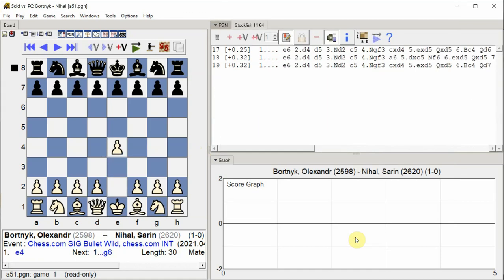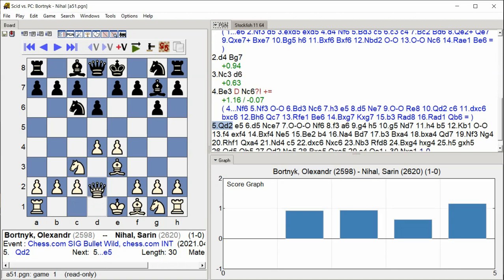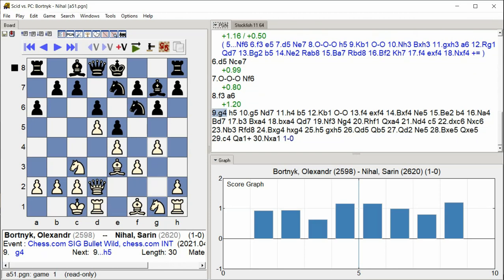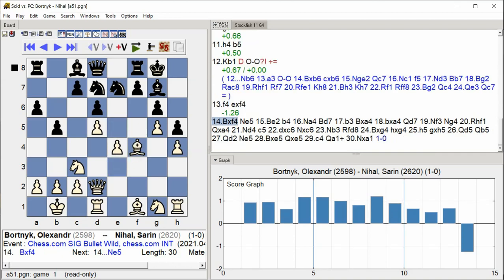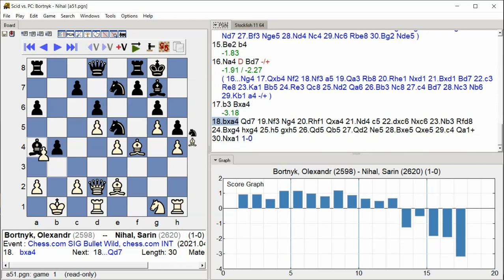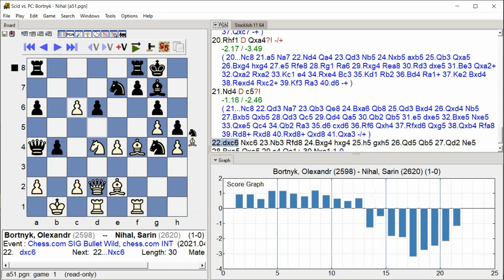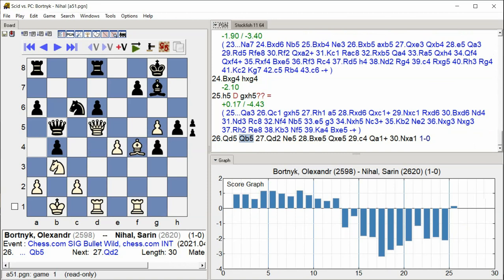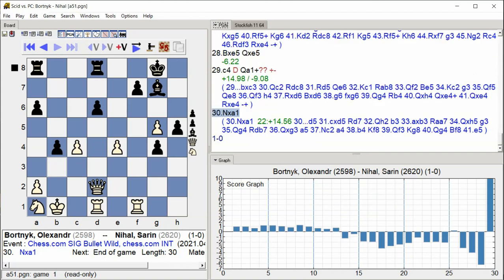Bortnyk, Olexandr Nihal, Sarin, Chess com SIG Bullet Wild, Round 1 4